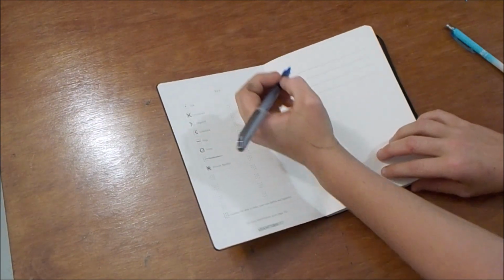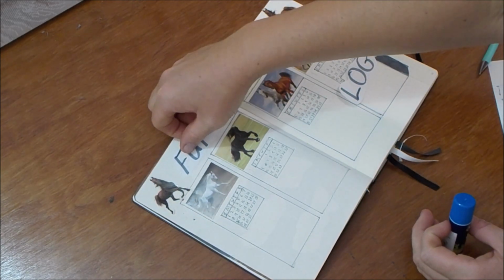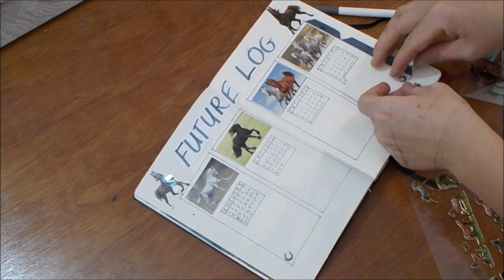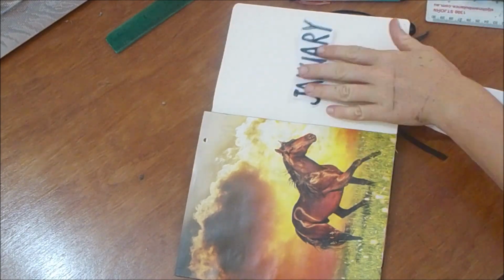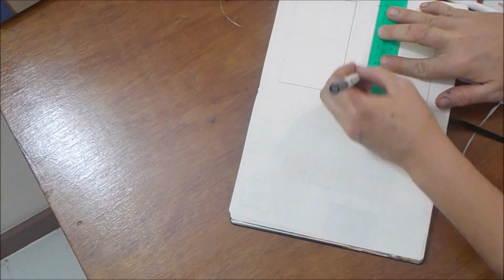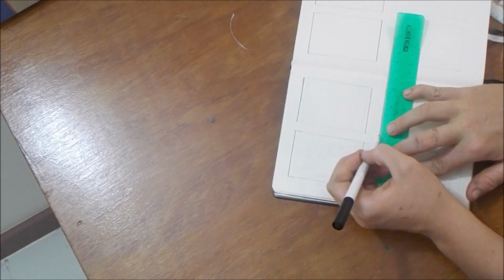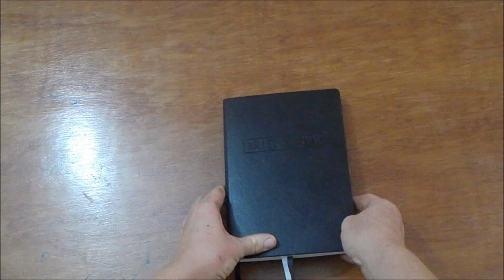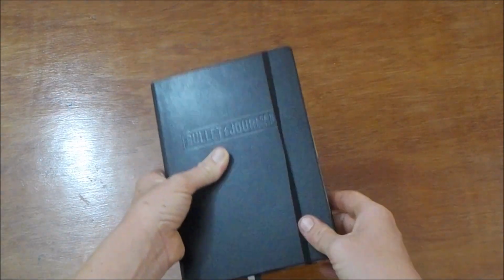Setting up my 2023 horse riding bullet journal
Today we are setting up my 2023 bullet journal for my horse riding and work. This is the first time I amusing this method to keep track of what I'm doing with the horses. I hope you enjoy the better audio than what i used to have.